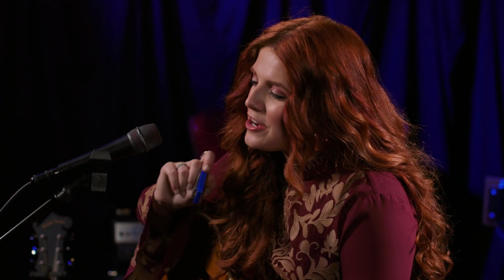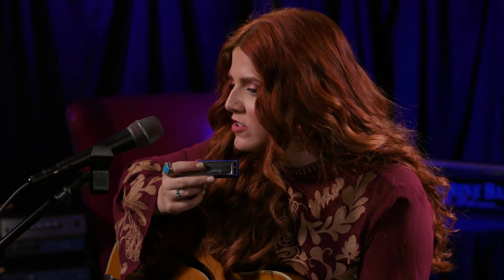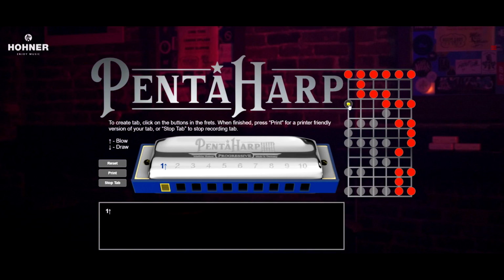Hohner PentaHarp: The Perfect Harmonica for Guitarists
Guitar players love it, and harmonica players hate it. The Hohner PentaHarp is the perfect harmonica for guitarists. Nashville musicians Payton Taylor and TJ Watson describe why this instrument quickly and easily unlocks harp playing for guitarists:
1.      No wrong notes!
2.      Play a useful scale without learning advanced techniques
3.      Intuitive note layout
4.      Play in the Box!